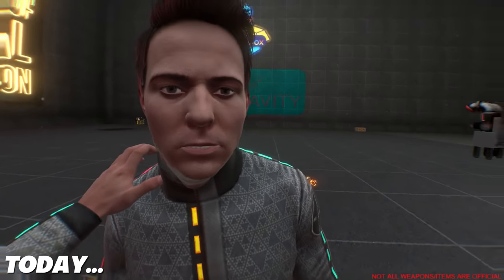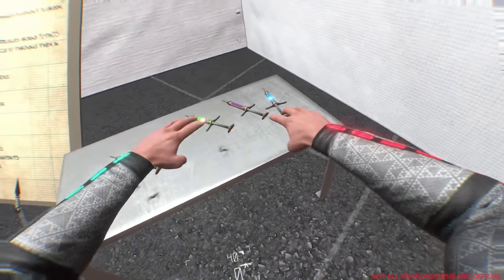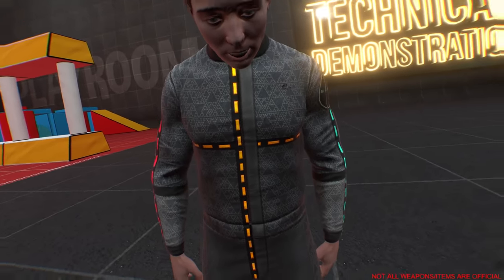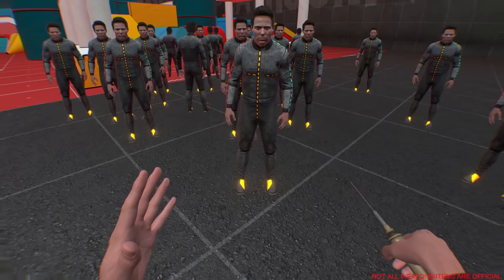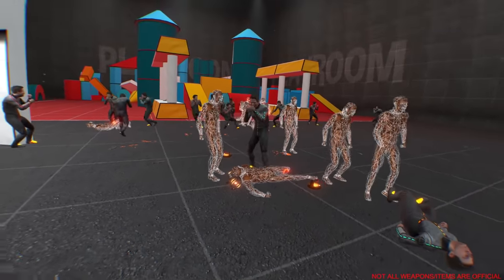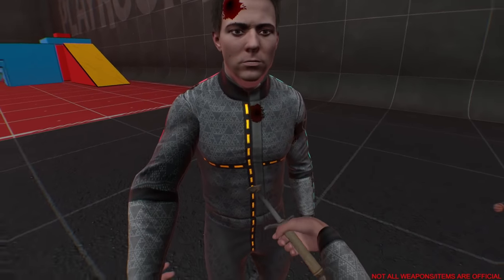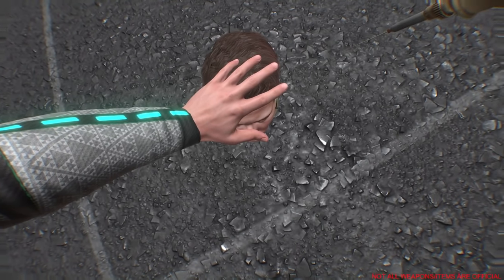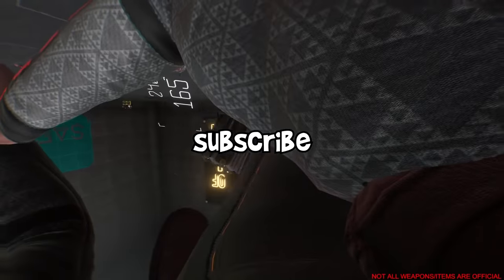I CONDUCTED ILLEGAL EXPERIMENTS ON HIM in Boneworks VR Mods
Today in Boneworks I'm trying out the Syringe Mod that adds many different powered syringes to the game! It's so much fun!

YOUTUBE MEMBERS/SUPPORTERS!

► Tuna Türksönmez
► Carsten Maagdelijn
► Liam kong
► Raging Zen
► Insane Tentacle Princess
► Artemiy kirpichnikov
► Adam gaming
► Brayden White
► brandon brasham
► Pastel Goth
► TEAM Leipämuusi 102
► Trysten Blah
► Stephanie Flynt
► kasiakubit
► Cecil Hanshaw